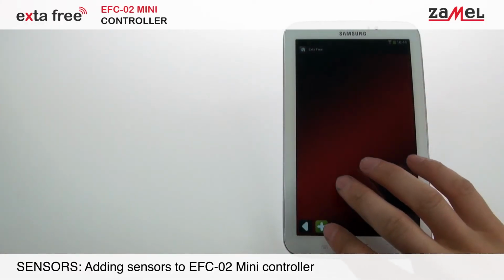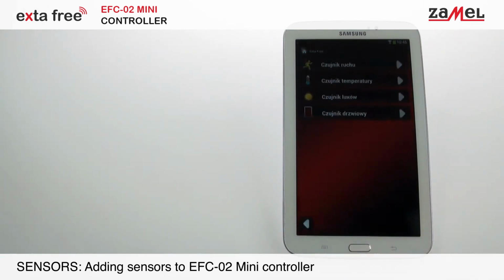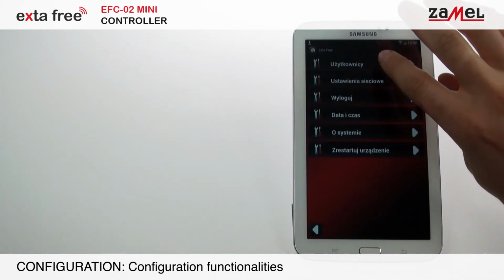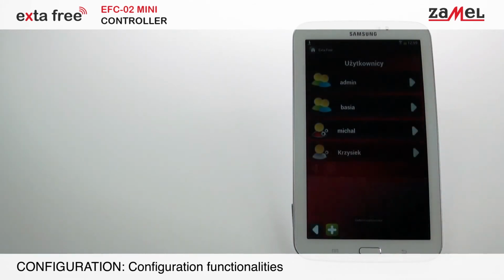Functionality application Exta Free EFC-02 Mini Zamel